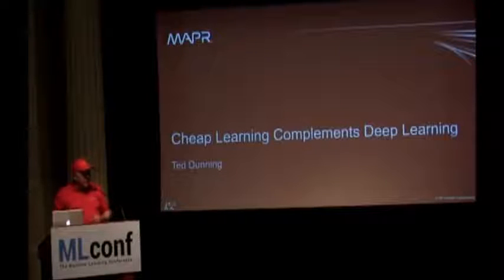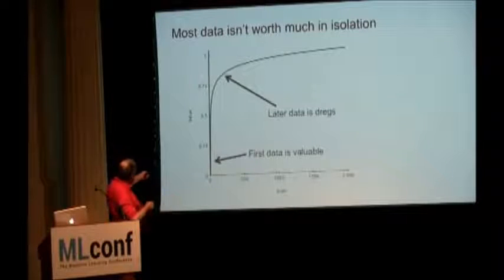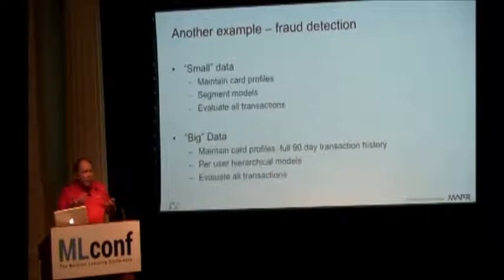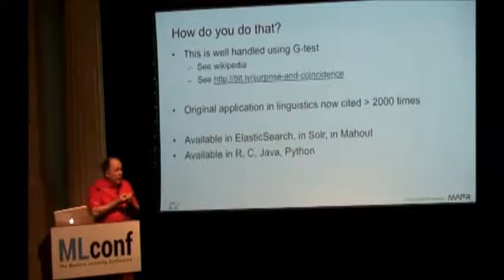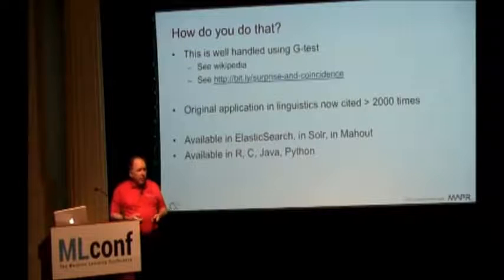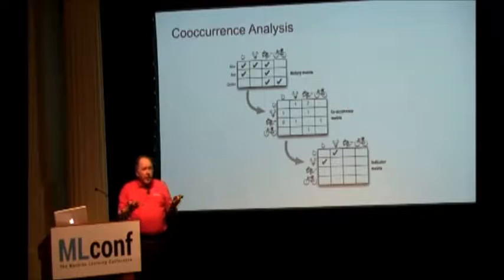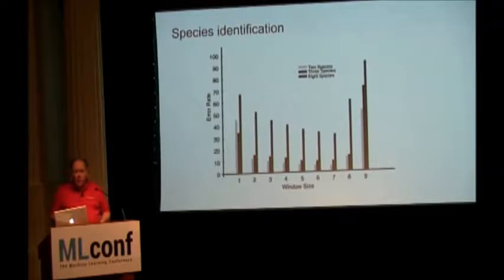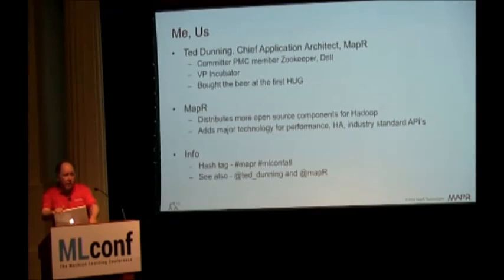Ted Dunning, Chief Application Architect, MapR @ MLconf ATL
Complement Deep Learning with Cheap Learning: Recent results of deep learning on hard problems has set the data world all a titter and made deep learning the fashion of the time.

But it is very important to remember that as data expands, the learning problems that are encountered are often nearly green field problems and it is often possible to solve these problems using remarkably simple techniques. Indeed, on many problems these simple techniques will give results as good as more complex ones, not because they are profound, but because many problems become simpler at scale.

That said, it isn’t always obvious how to do this. I will describe some of these techniques and show how they can be applied in practice.